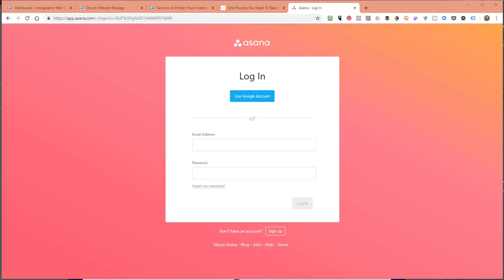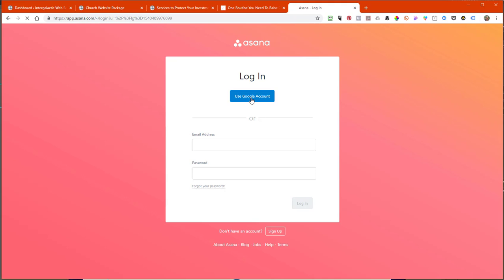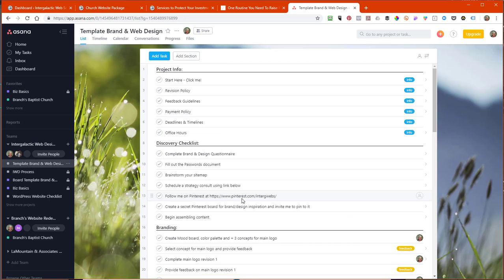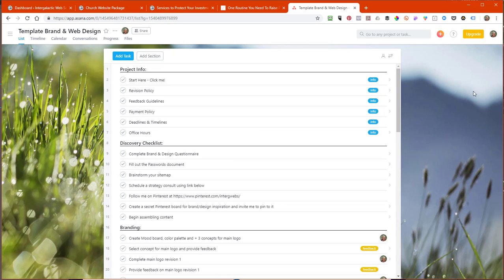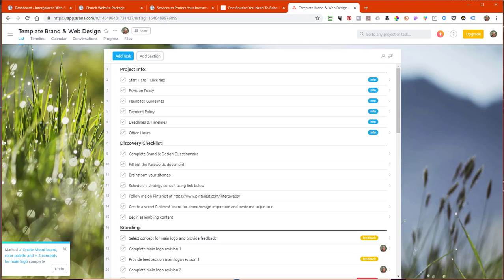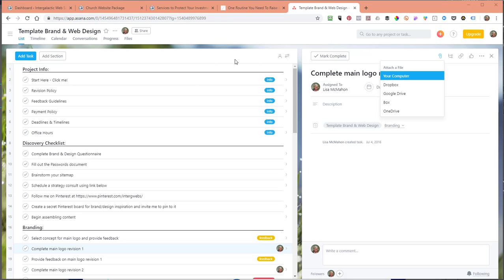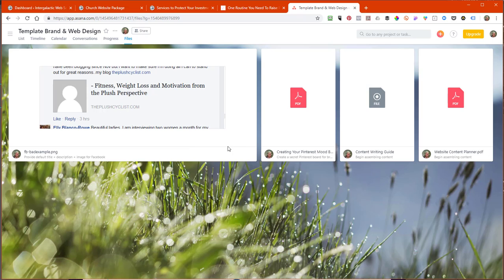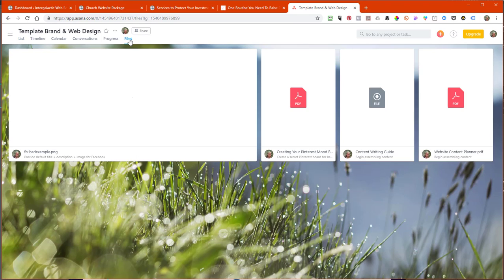Asana Tutorial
In just a few minutes, you will learn all you need to know to use Asana as our project management tool.